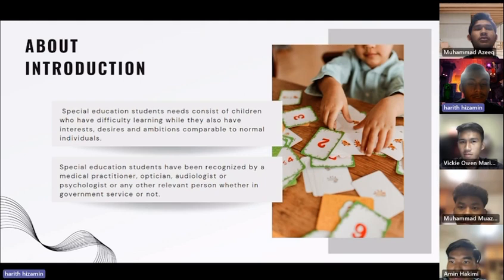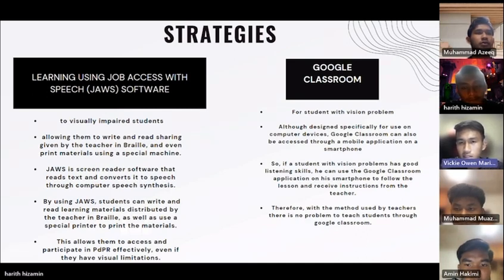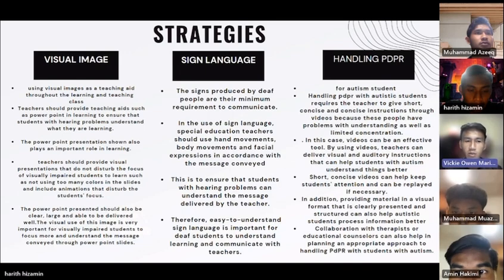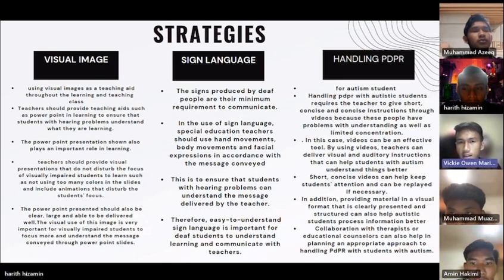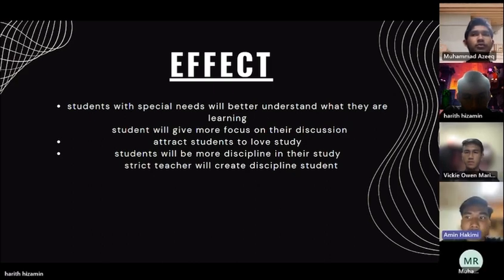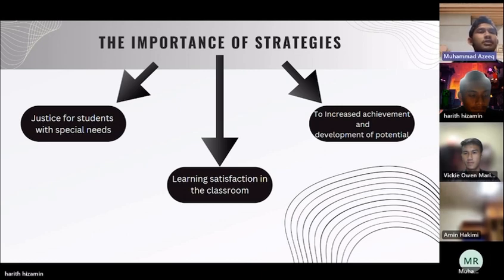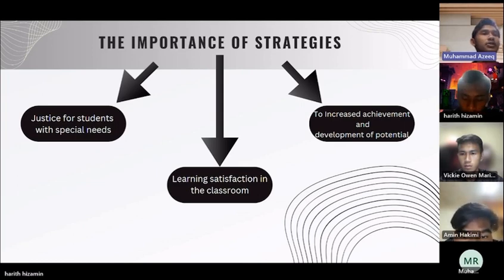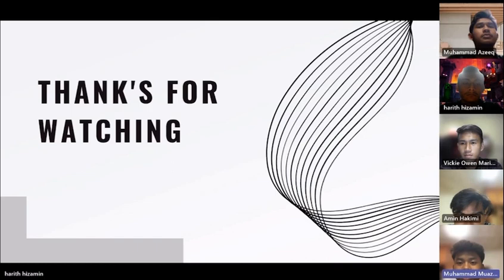TEACHING STRATEGIES IN A CLASSROOM CONTEXT TO SPECIAL NEEDS STUDENTS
tugasan berkumpulan GGA1253
Psikologi pendidikan dan kepelbagaian pelajar